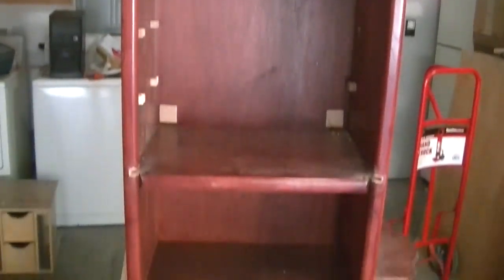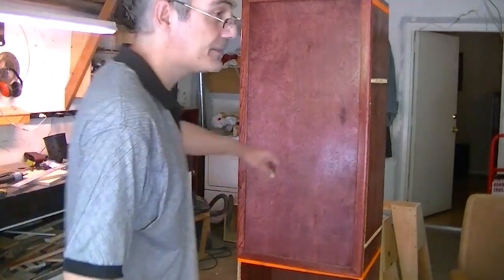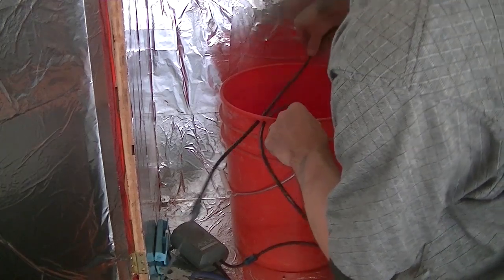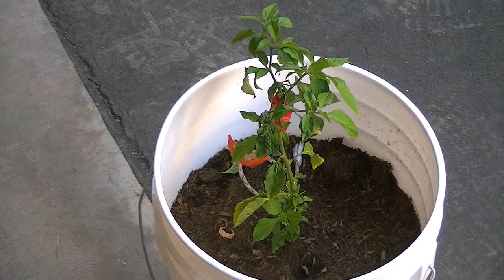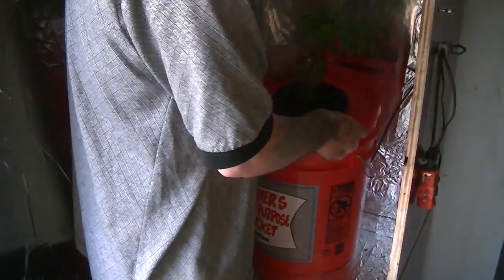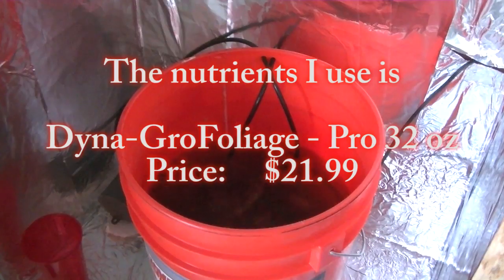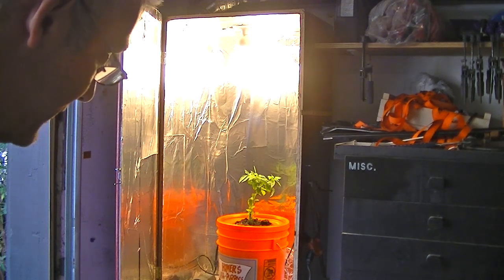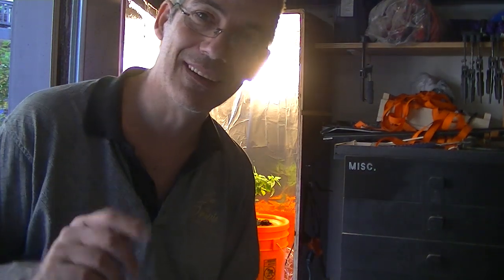Homemade Hydroponic system, self contained with lights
this project cost me for the cabinet, light, bucket,air pump and everything else including these 3 products down bellow under $100

Update video

nutrients

Dyna-GroFoliage - Pro 32 Ounce
Price: $21.99

Ph control

General Hydroponics GH1514 Ph Control Kit
Price: $15.16

Ph meter

Etekcity PH-009 IA High Quality Digital Pocket Pen Type PH Meter & Digital Tester Hydro
Price: $10.38

all from amazon

Check out One of my best videos yet 6 hours to make. All about hydroponics, nutrients and pH levels, looking at two planting methods.

from start to finish. it's worth a look.

Thanks